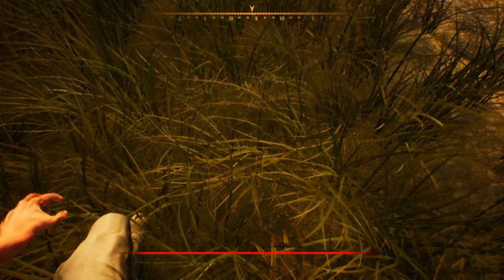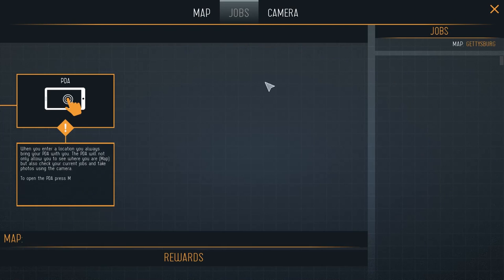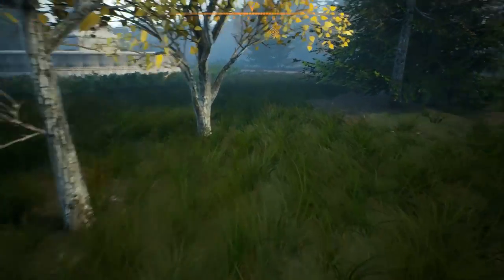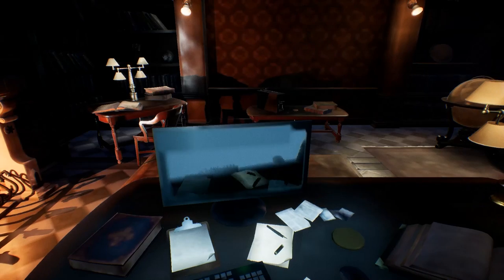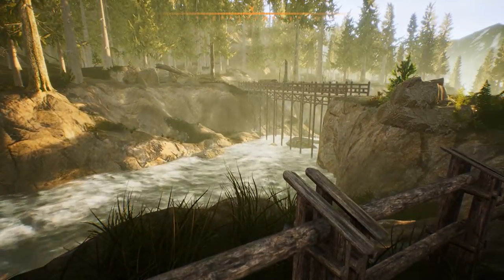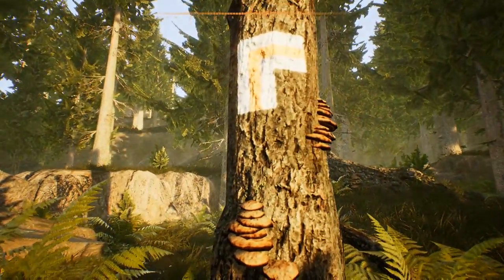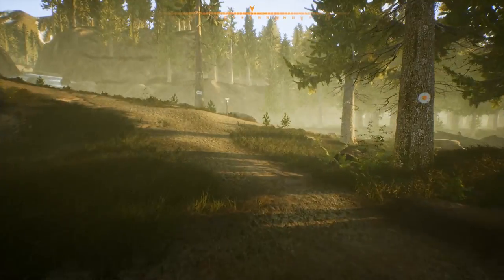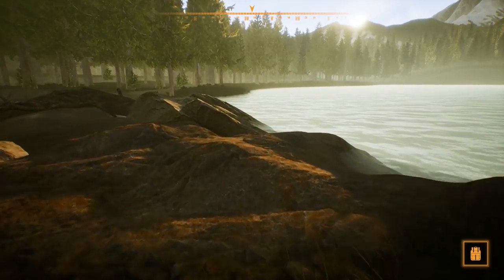TREASURE HUNTER FINDS LEGENDARY GOLD! - Treasure Hunter Gameplay (BETA)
welcome to Treasure Hunter with Hex! Treasure hunter is a simulation game about finding legendary treasures that have been hidden around the world! In treasure hunter your job is to find treasures and gain prestige as a great archaeologist. Our gold is to find legendary treasures which are the most valuable in the world and gain worldwide prestige!

Treasure Hunter Gameplay features:

Treasure Hunter is about setting off into interesting locations that have been of some significance in the past and using metal detectors to uncover that past by finding interesting artifacts and get to know they historical significance.

With locations scattered all over the world, you’ll need to find something interesting and valuable in your local woods to gain the prestige and funds needed for better equipment and travel expenses to exotic, remote locations. You can decide to keep artifacts for your collection or to auction them off to travel even further or get even better gear.

Treasure Hunter is not a metal detector simulator per se, but rather a mix of arcade and simulation. With streamlined detector mechanics the game is enjoyable not only for the fans of the genre, but casual gamers as well. Simple, intuitive gameplay elements combined with beautiful landscapes make for a truly enjoyable experience.